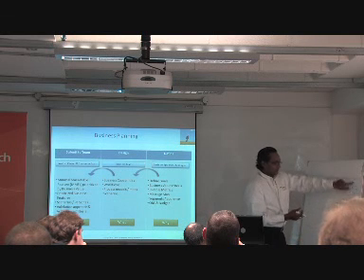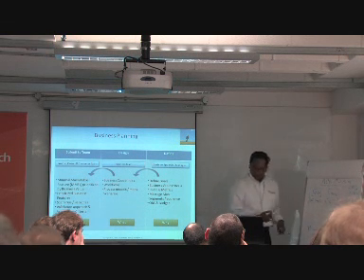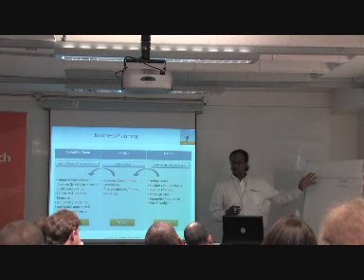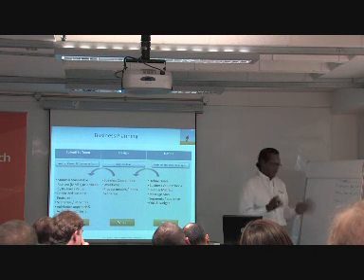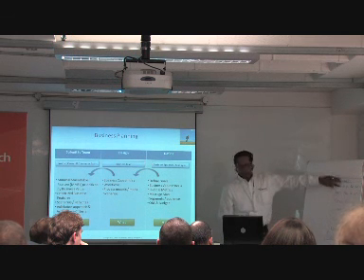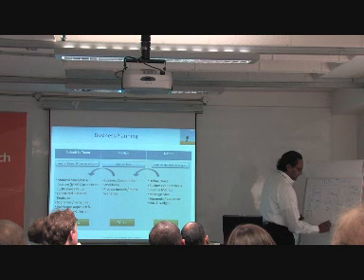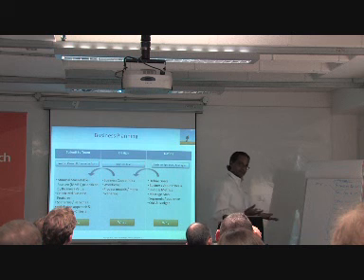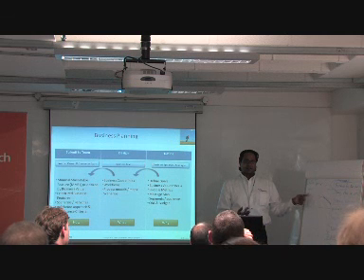Alan C Session 2 pt 3